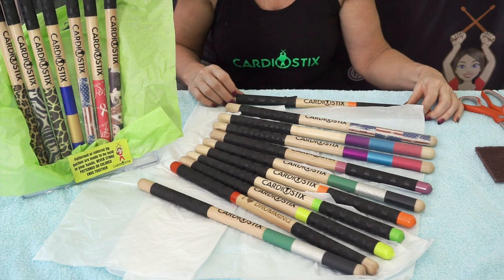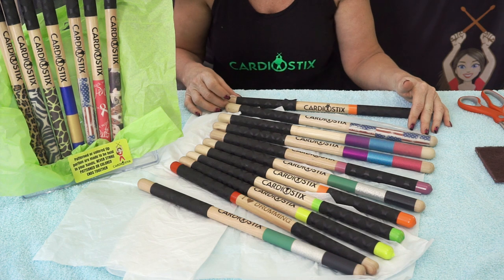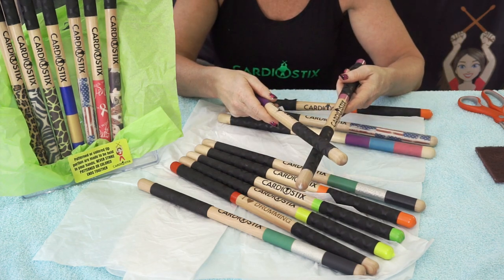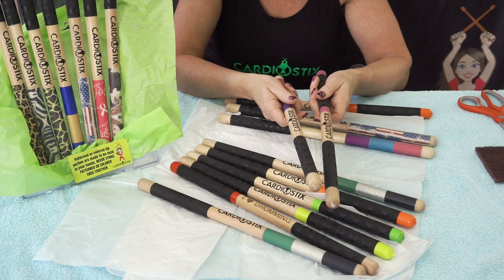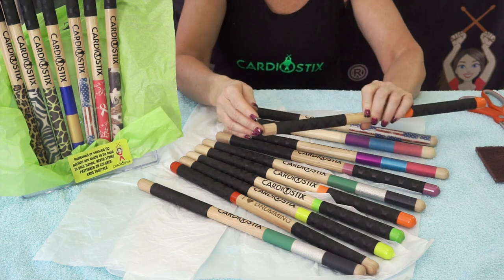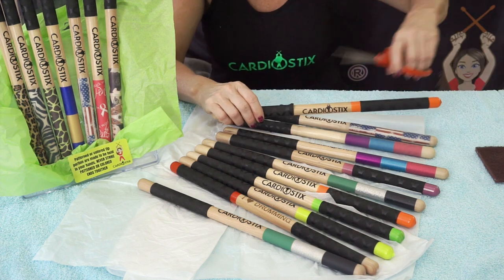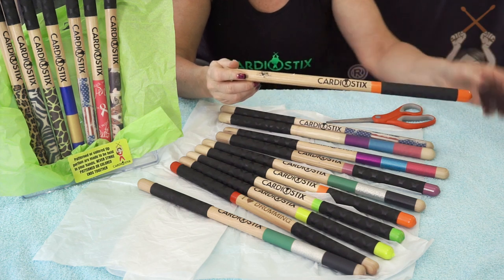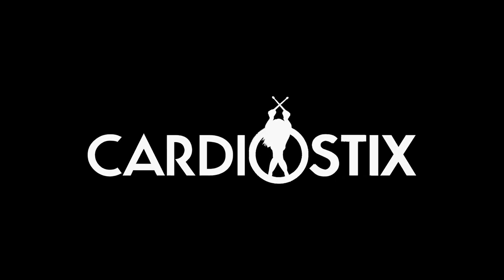Cardiostix Double Grip Weighted Fitness Drumsticks - Explained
Experience the best with Cardiostix Premium Weighted fitness drumsticks. With innovative double grip exclusive design.  Check em out.